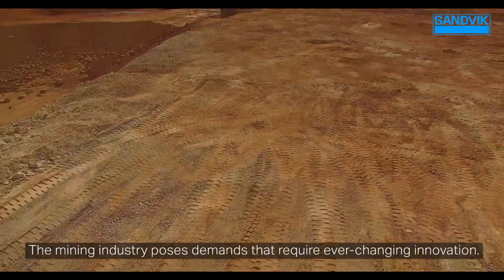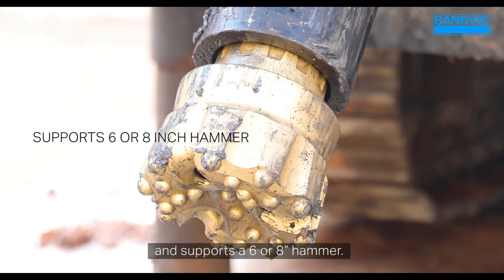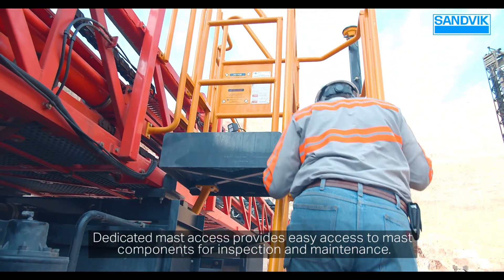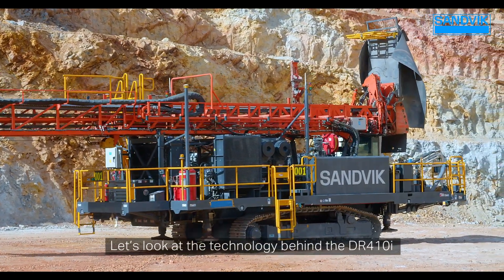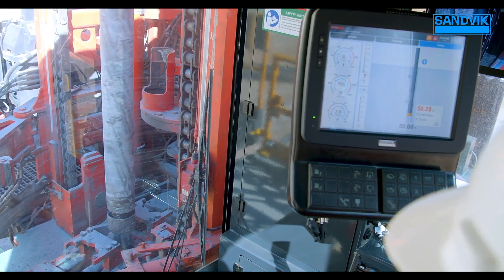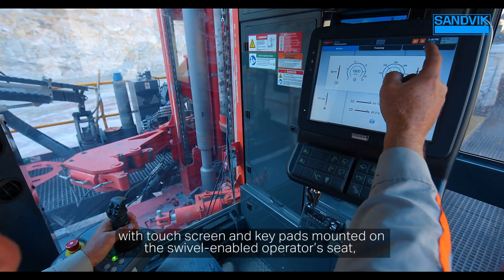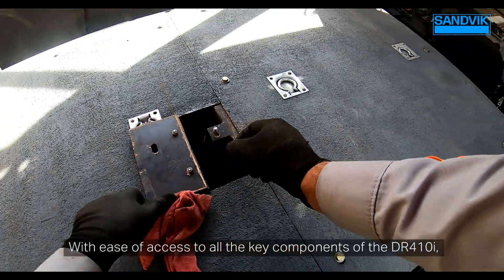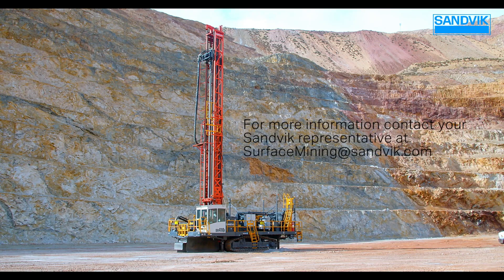Sandvik DR410i - Productivity Unmatched | Sandvik Mining and Rock Technology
Compact, powerful and technologically advanced, Sandvik DR410i is designed to deliver unmatched productivity and return on investment for 152-251 mm (6-9 7/8” ) rotary and DTH holes.